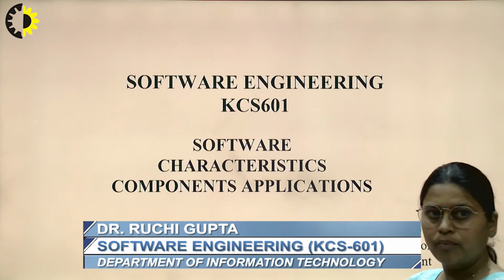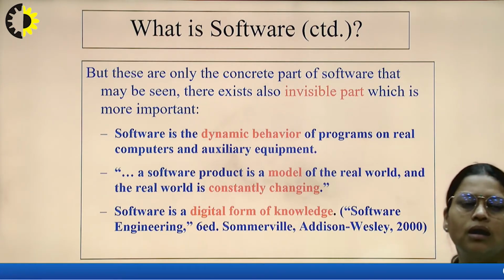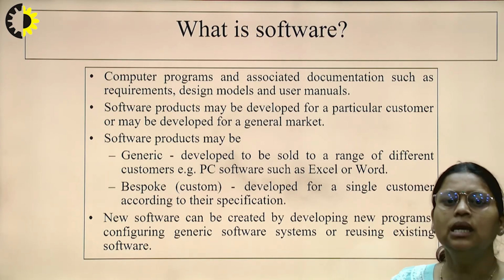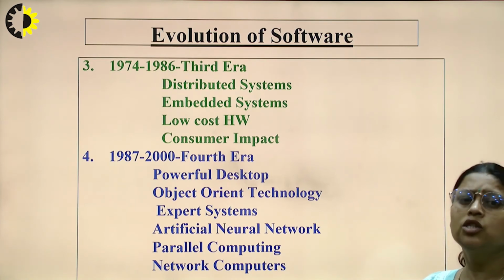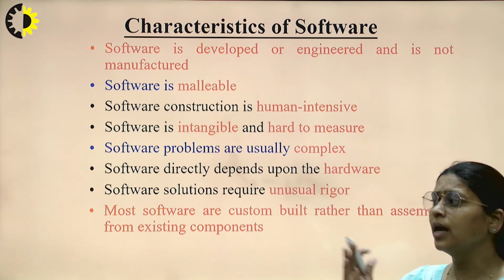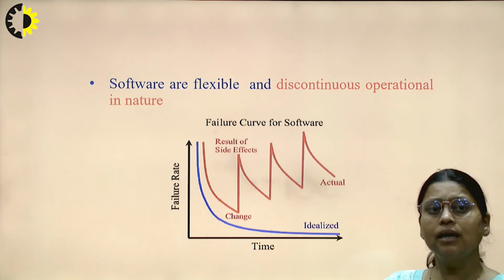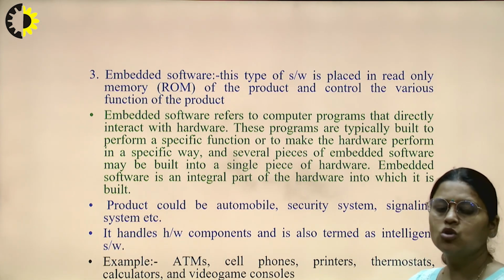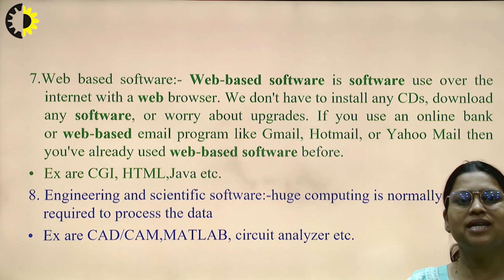SOFTWARE ENGINEERING LECTURE 01 ''Software Characteristics Components Application'' By Dr. Ruchi Gup